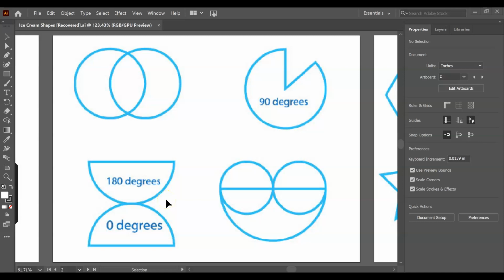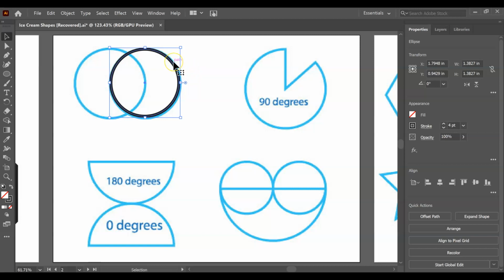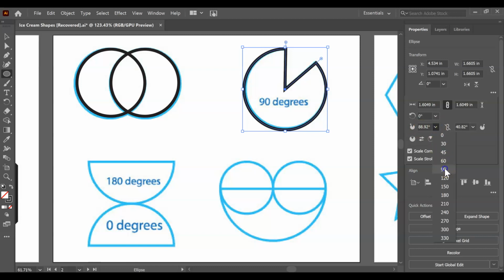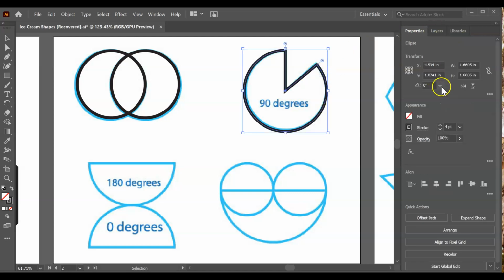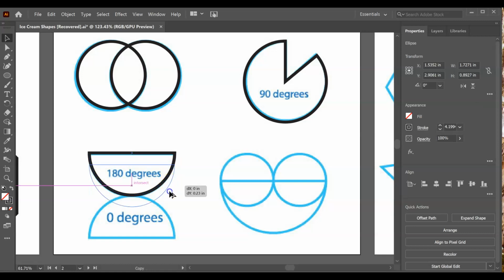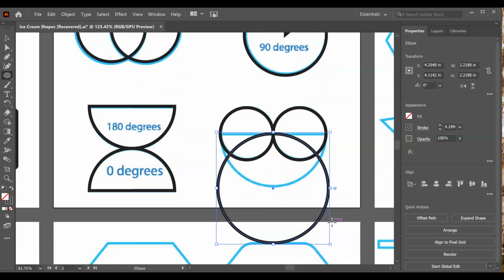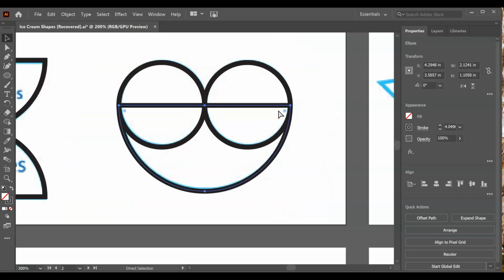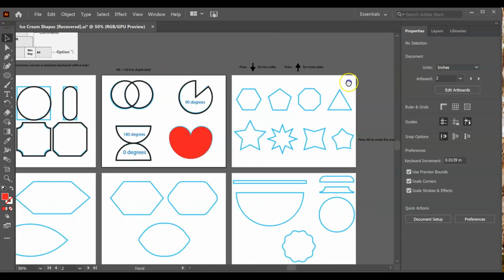Week 3 Part 3 circle shapes